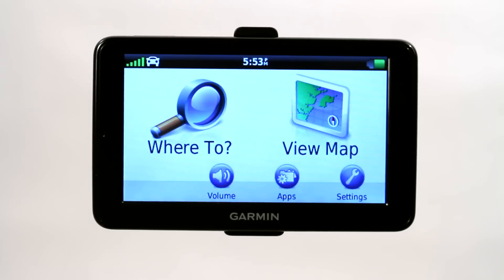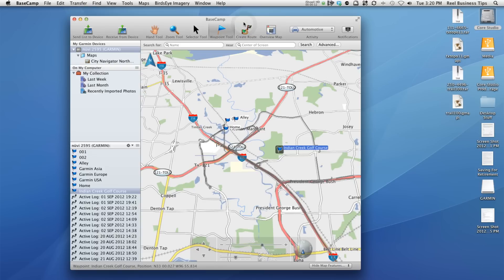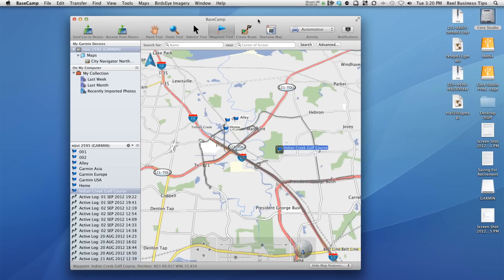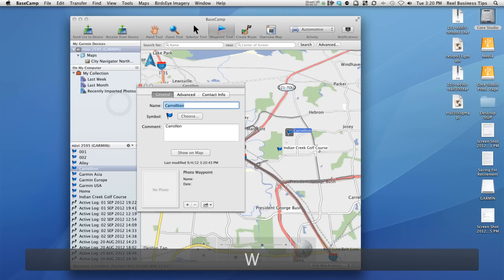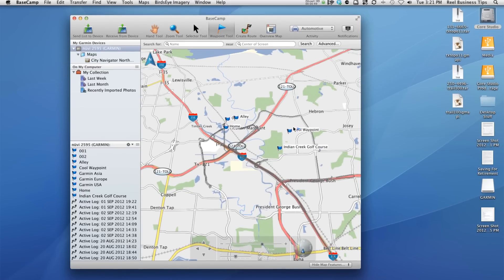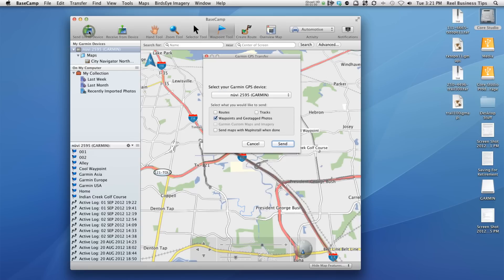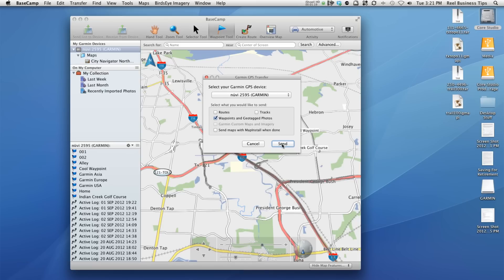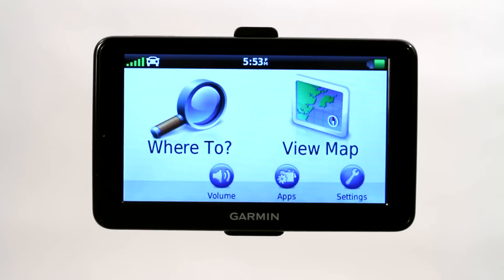How to Upload Map Point Files Into Garmin : Garmin GPS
Uploading map point files into a Garmin GPS is something you can do with the help of your computer. Upload map point files into a Garmin GPS with help from The GPS Wizard in this free video clip.

Series Description: The more comfortable you are with your GPS, the more comfortable you'll be as it guides you effortlessly to your eventual destination. Get tips on how to get the most out of your GPS with help from The GPS Wizard in this free video series.